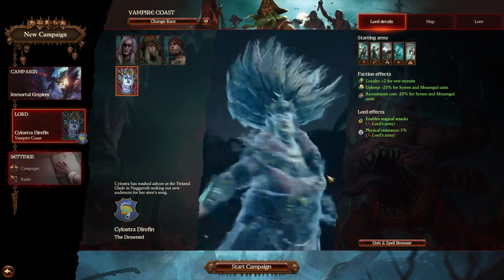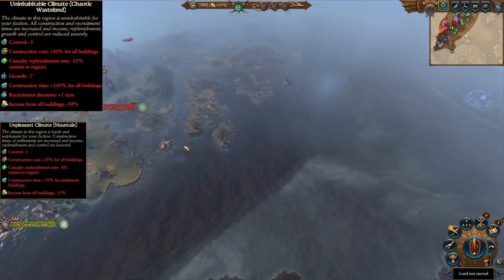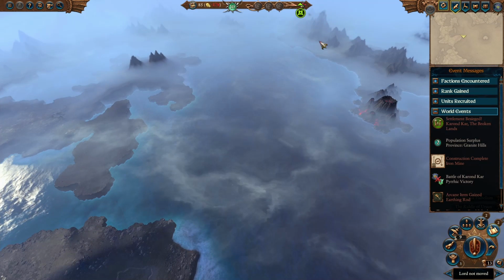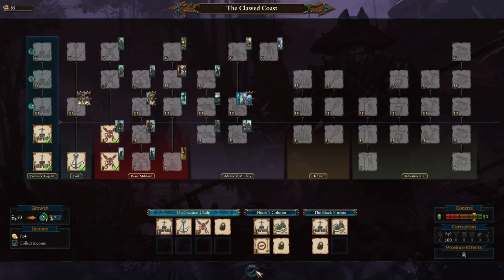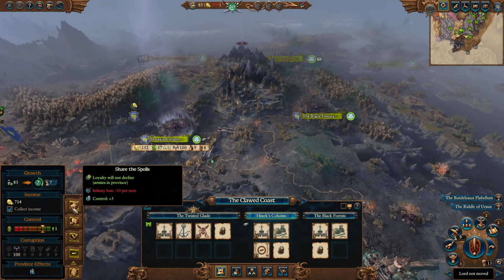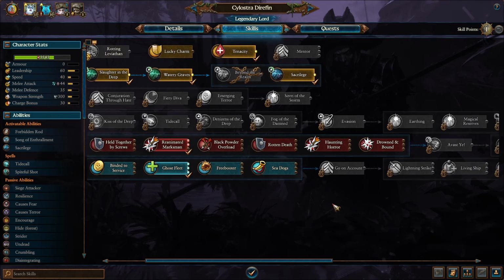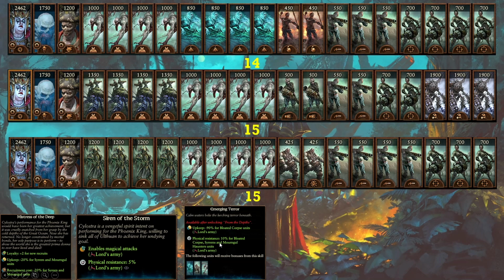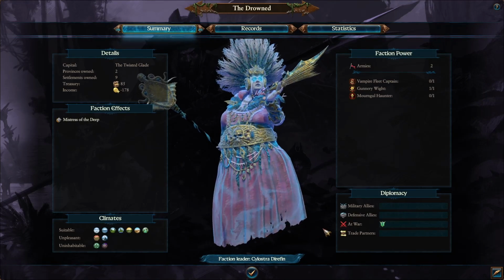Total War: Warhammer 3 Immortal Empires Cylostra - Vampire Coast campaign overview, guide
Time stamps:
00:01 Faction intro
00:30 Victory conditions
02:45 Starting location
04:09 Diplomacy
05:50 Mechanics of the race and faction
12:54 Province edicts and army stances
15:10 Buildings, research
19:00 Lords, skills
22:02 Army compositions
24:58 Final notes

Hello everyone. This is what I check out for when I wish to play a campaign, a very brief overview of what I believe will happen during the campaign, as well as my initial thoughts on matters such as diplomacy, expansion paths, army compositions, important skills for lords, etc.

In this specific one, I pick the Legendary Lord Cylostra Direfin, of the Vampire Coast.